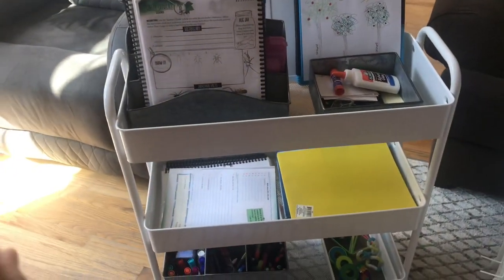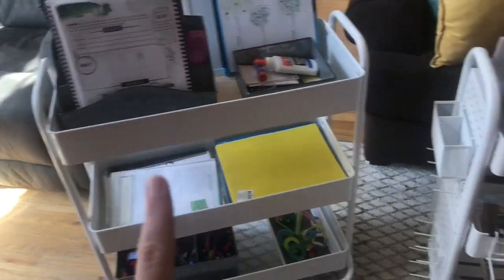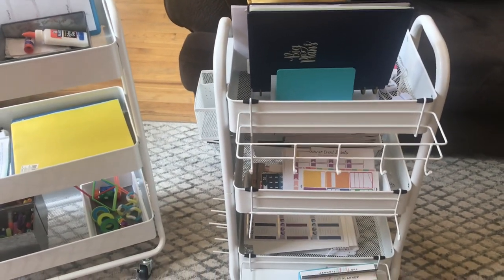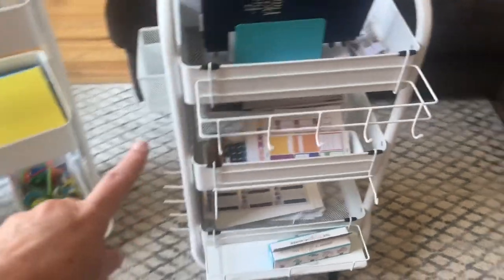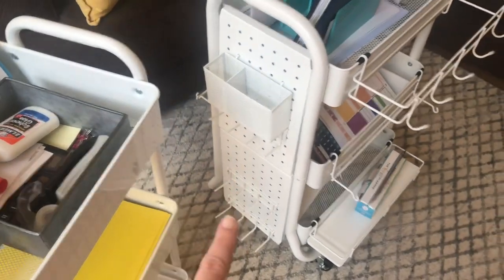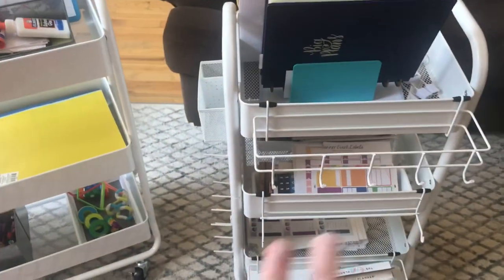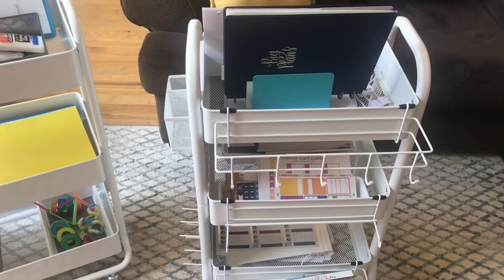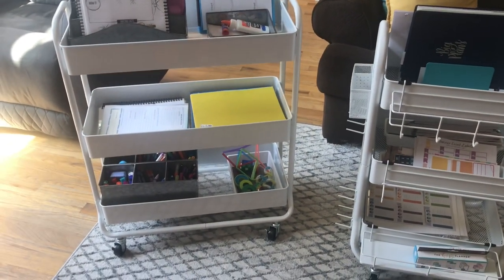Ultimate Back to School Supplies | Homeschool Organization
Back to school is such an exciting time!  If you are like me, you love all the back to school supplies. For a school supply to be ultimate, it has to be something I use time and time again and something that lasts.
 This video is a part of a collaboration hosted by Leilani @LivingWithEve and a bunch of other homeschool mamas.  Be sure to check out her channel as well as the playlist linked below.

*The Latchmate containers are cheaper at Michael's, but I did add a link to the smaller one on Amazon incase you do not have access to Michael's.

Photo and Craft Keeper
Iris Portable Project Storage 12x12
Xacto School Pro Pencil Sharpener
Latchmate Storage

Teachers Pay Teachers: Home Sweet Homeschool